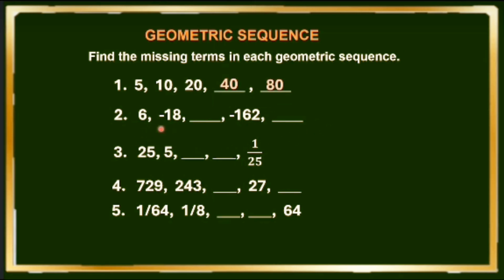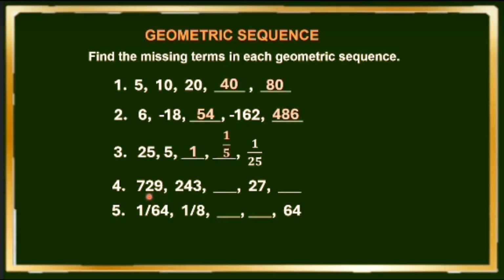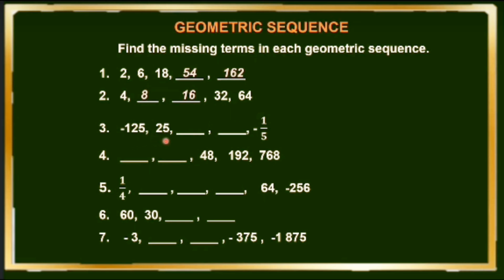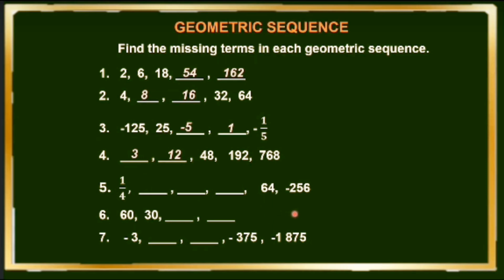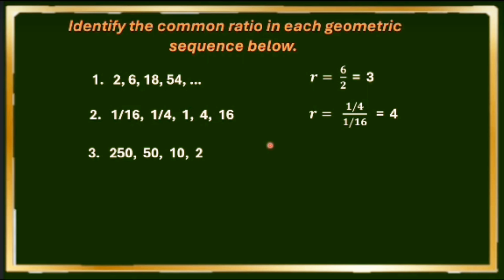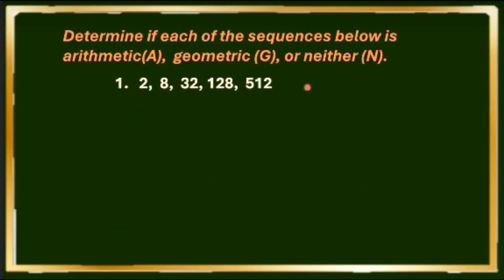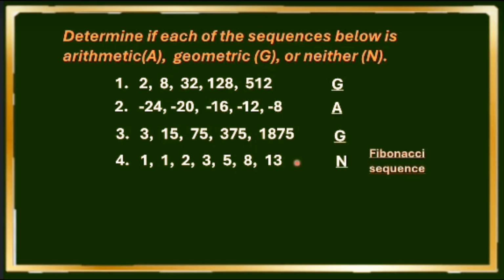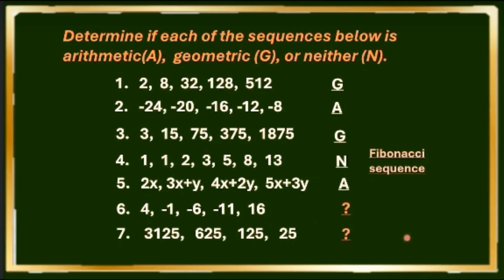How to find the missing terms|Geometric Sequence